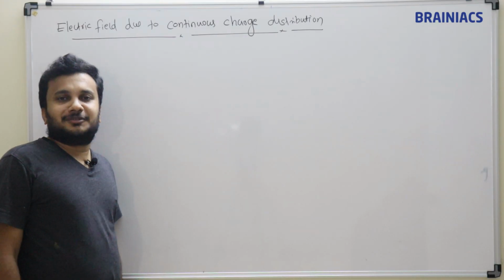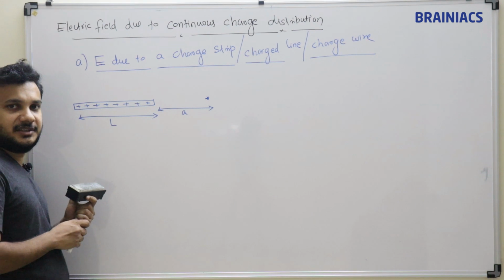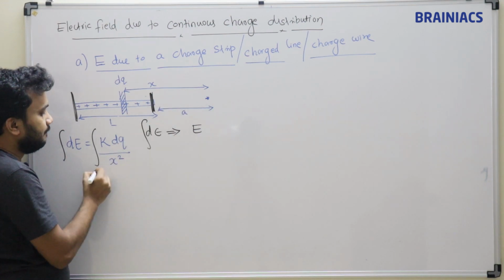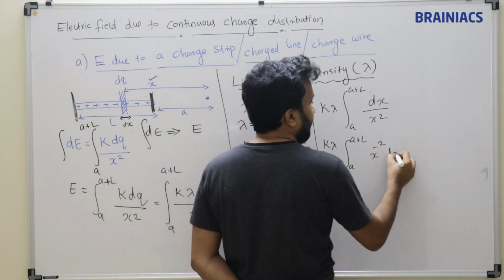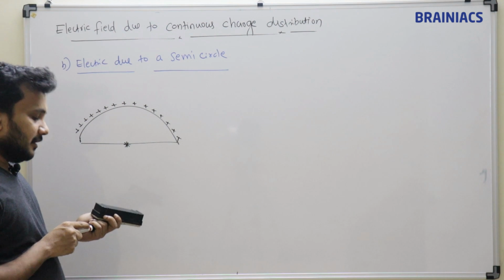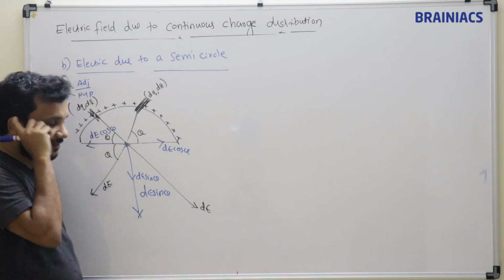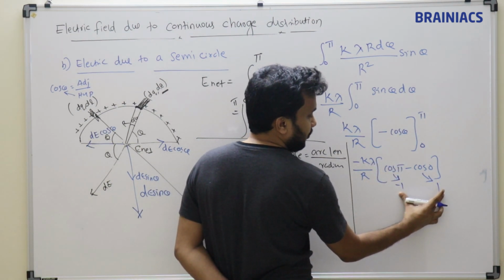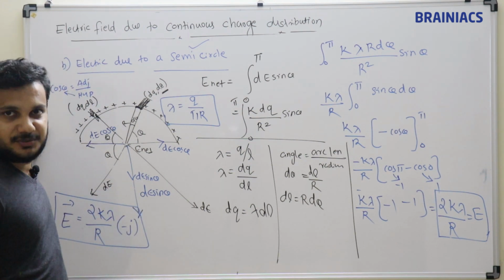ELECTROSTATICS #8 |BRAINIACS CLASSES|TARGET NEET 2024|NCERT LECTURE SERIES ENGLISH#neet2024